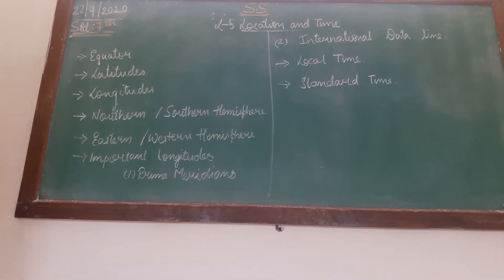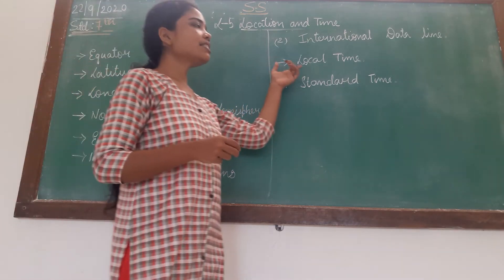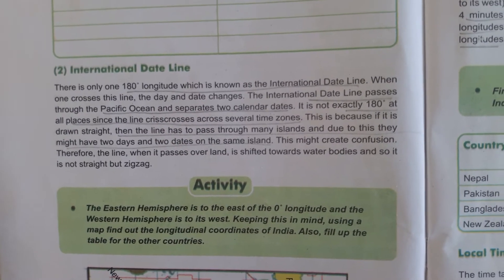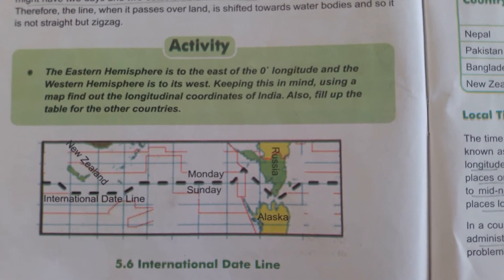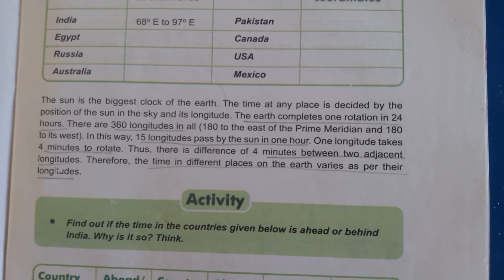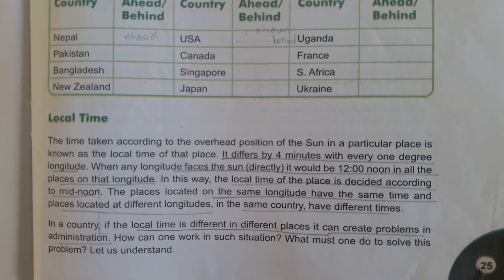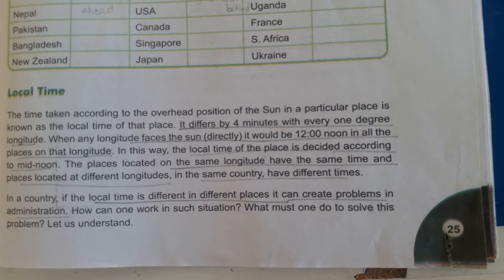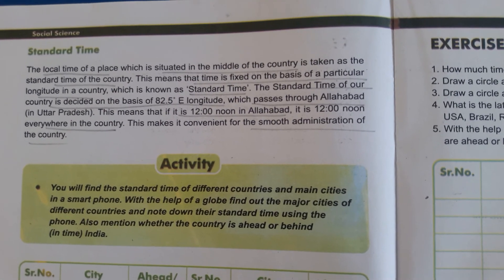S.S STD 7 L-5 the location and time part 2